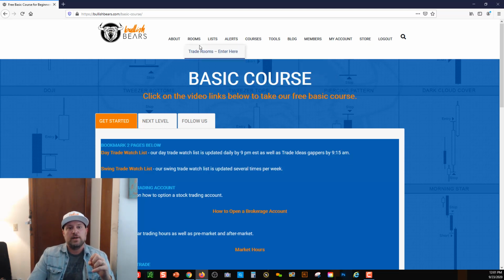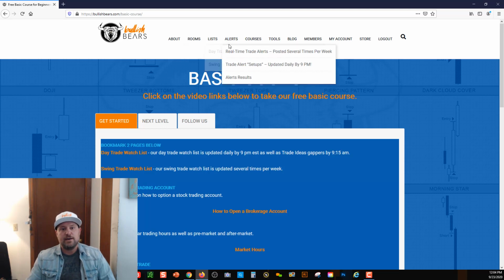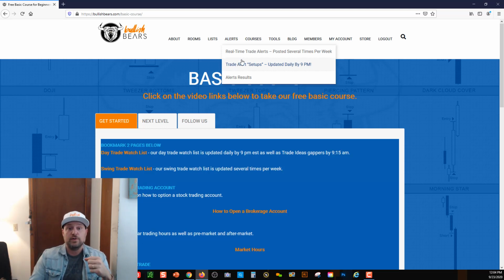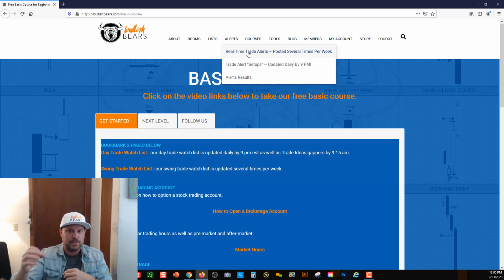How to Take Our Free Stock Market Trading Courses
Watch this video on how to take our free stock market trading courses.